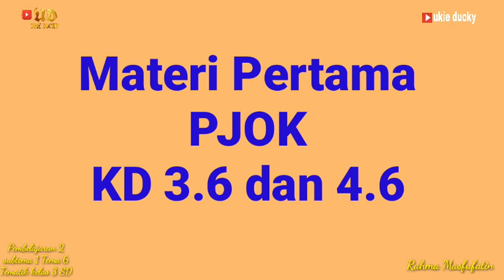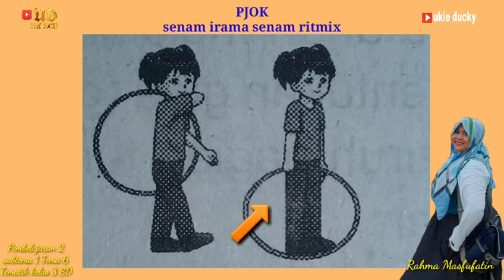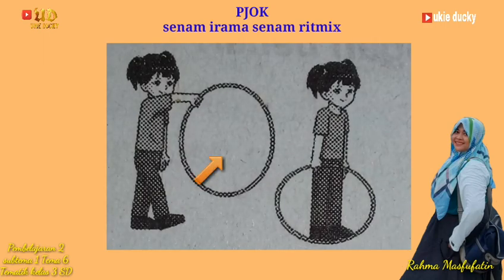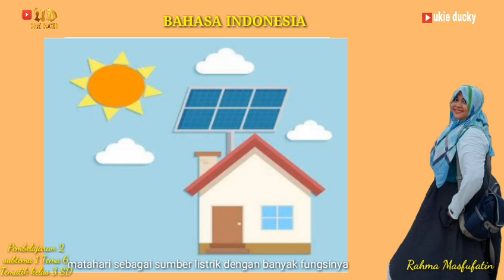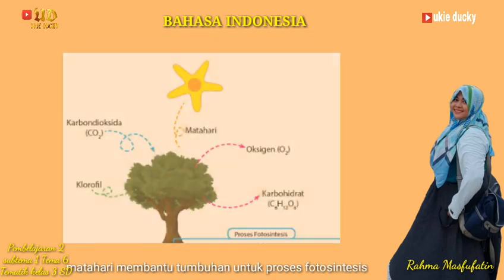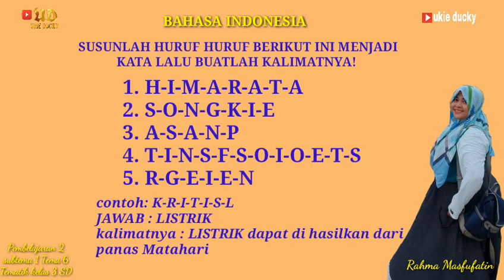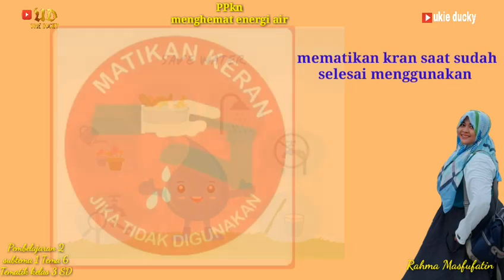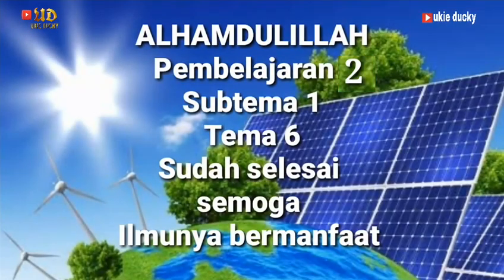Pembelajaran 2 Subtema 1 Tema 6 Tematik kelas 3 SD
assalamualaikum teman teman
berjumpa kembali bersama kami di channel ukie ducky
sekarang kita belajar tematik pembelajaran 2 subtema 1 tema 6 kelas 3 sd
jadi tonton terus videonya